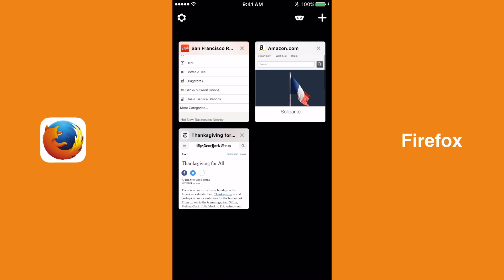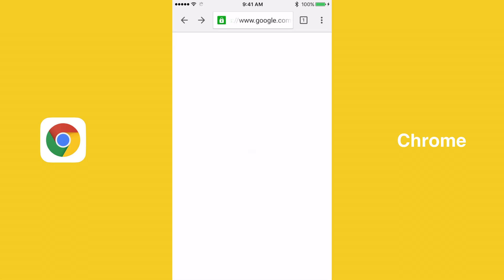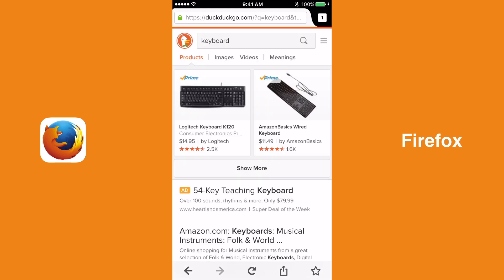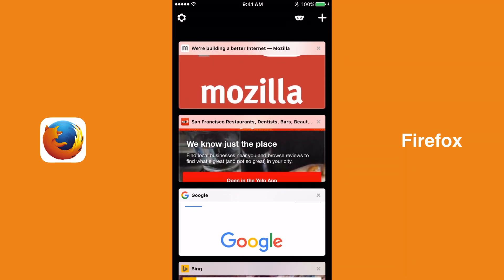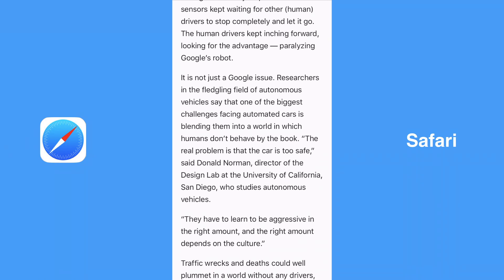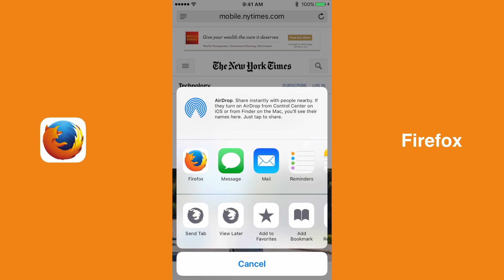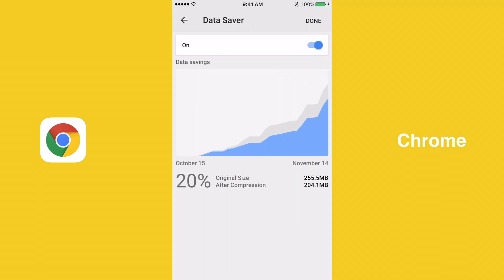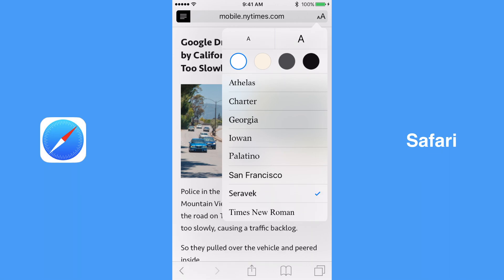iOS Browser Comparison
A thorough comparison by Warenotice's Shane Mumma of the three major iOS browsers: Google Chrome, Mozilla Firefox, and Apple’s Safari.